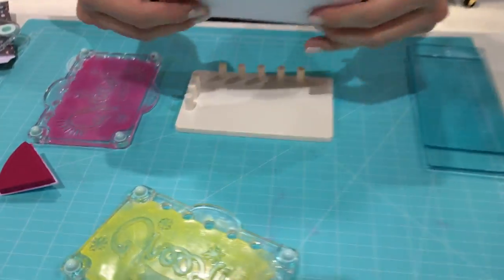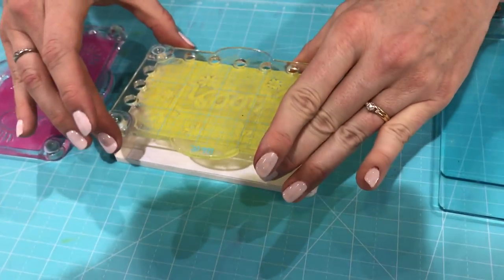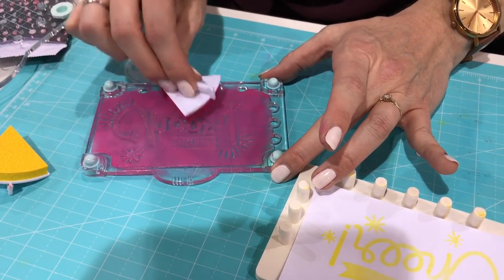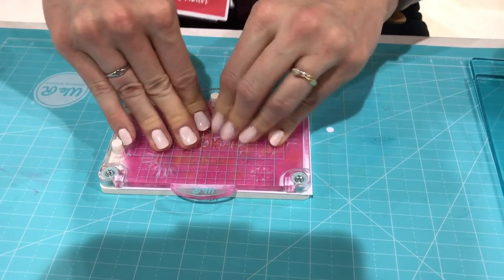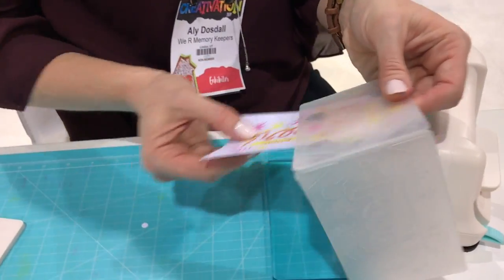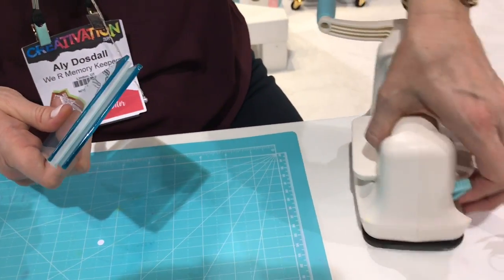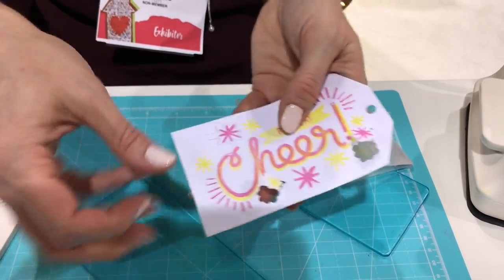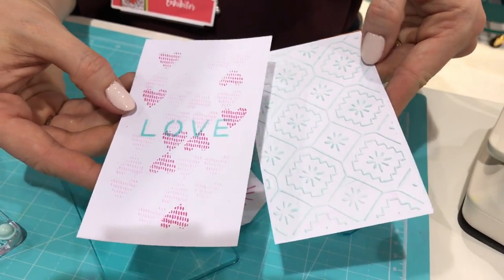WRMK - Mini Precision Press and Mini Evolution - Creativation 2019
Ally demonstrates the Mini Precision Press and the Mini Evolution at Creativation 2019.